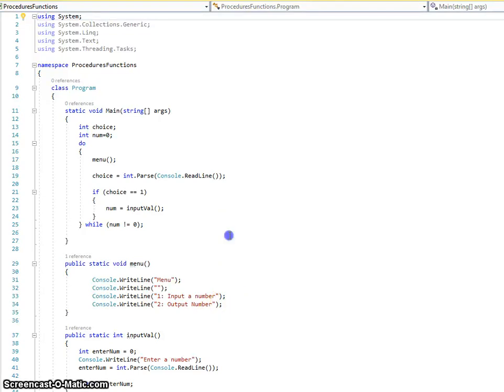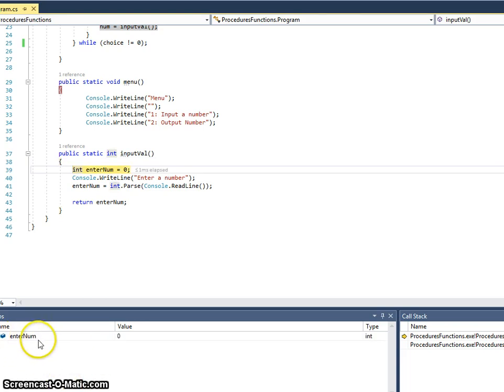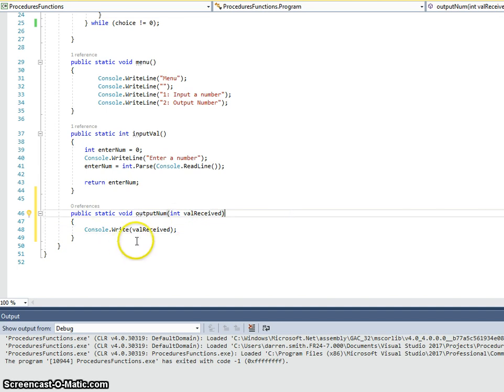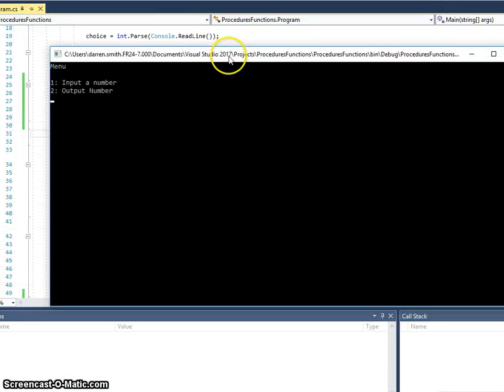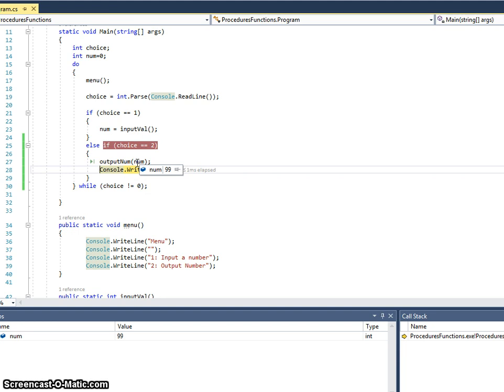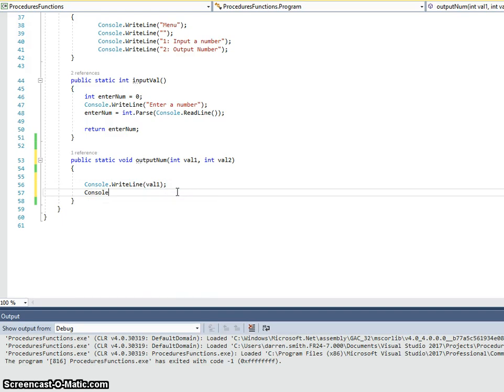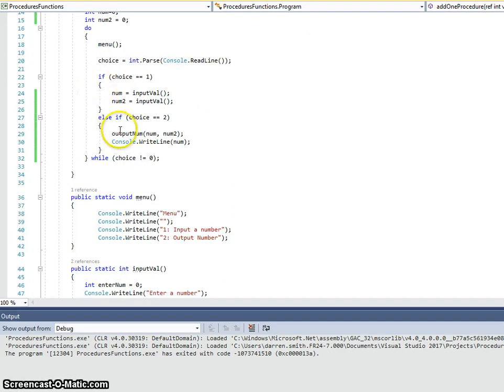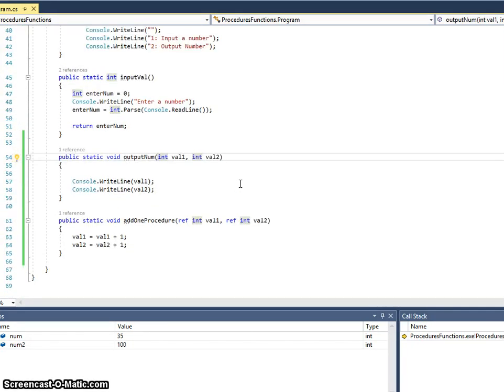C# Procedures, Functions and Parameters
Part two of a series of videos explaining and showing the differences between procedures and functions. This video identifies how to pass a value as a parameter (e.g. byval) and how to return a value using parameters (byRef).